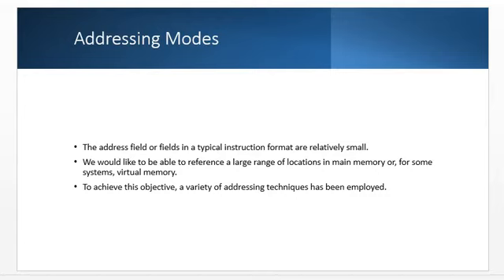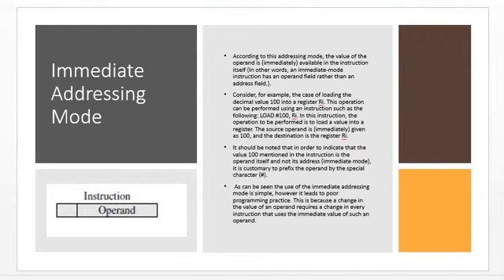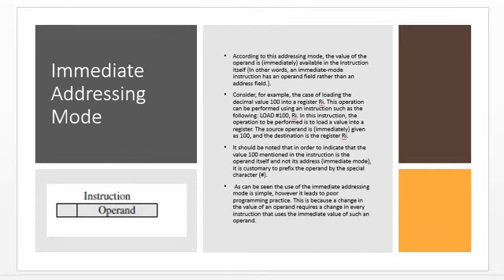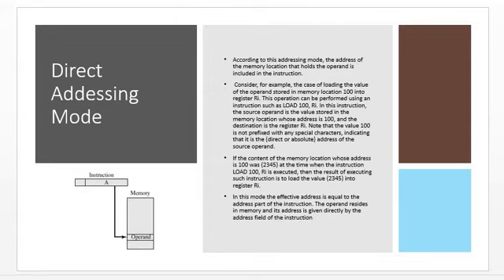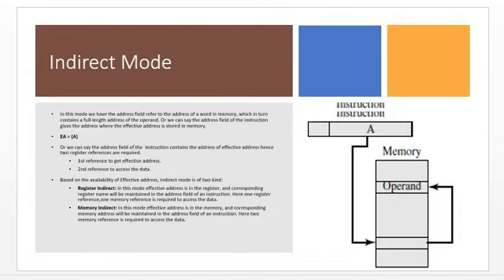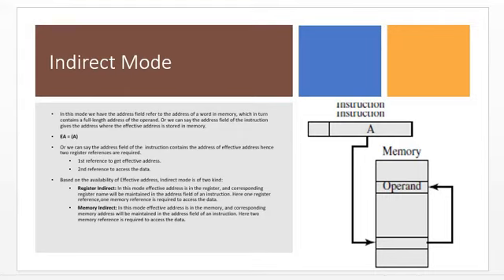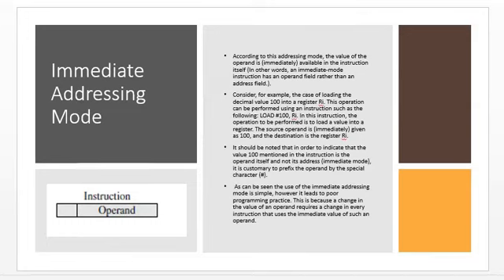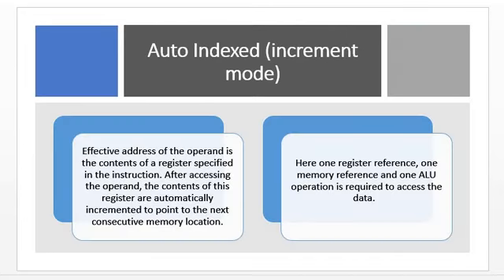Addressing modes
Direct Addressing, Indirect Address, Indexed Addressing